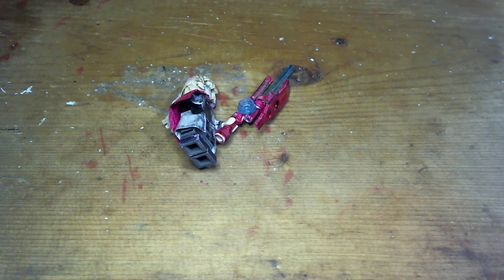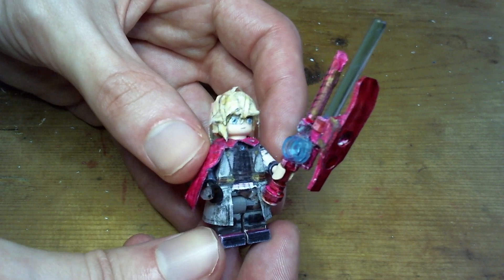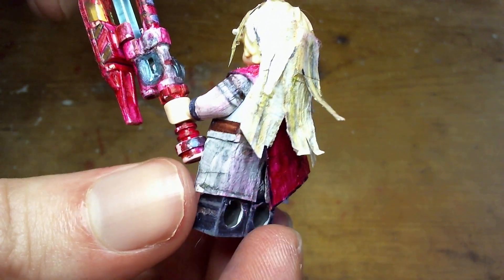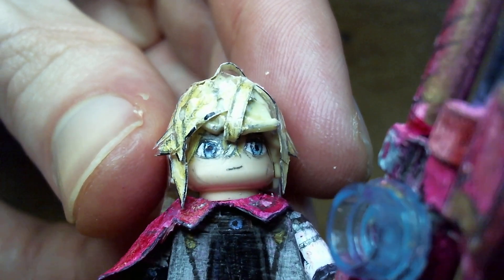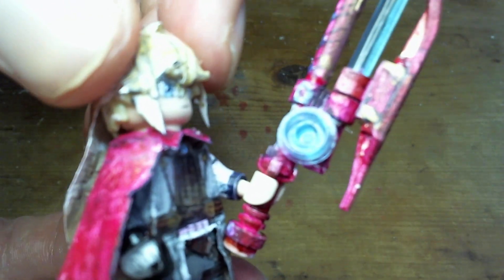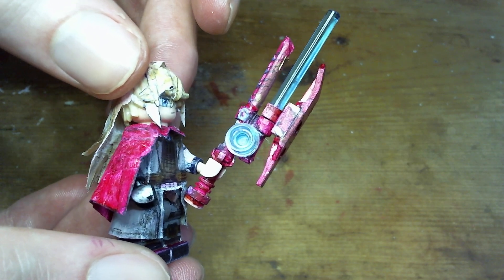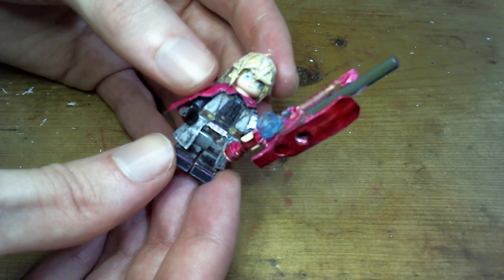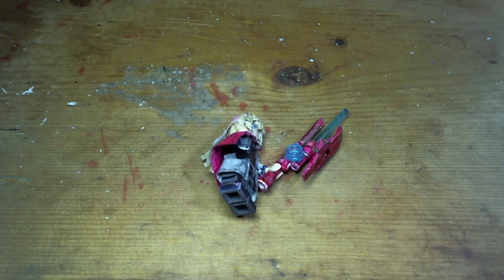LEGO Xenoblade 3 FR: Old Shulk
Custom figure of old man Shulk from Xenoblade 3 Future Redeemed with his Monado REX+